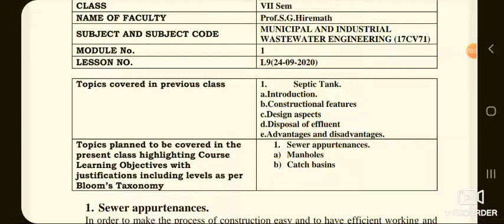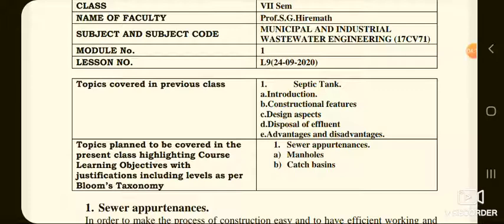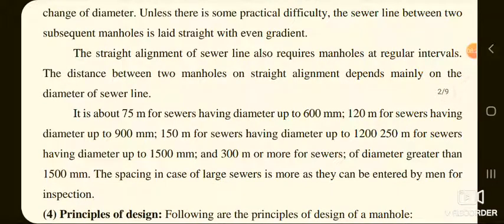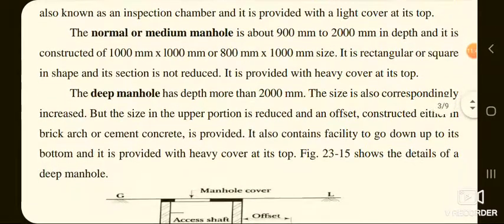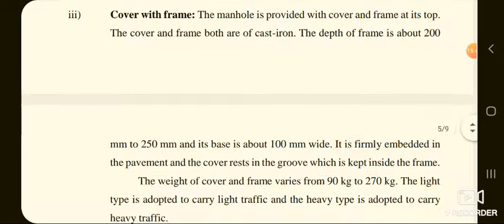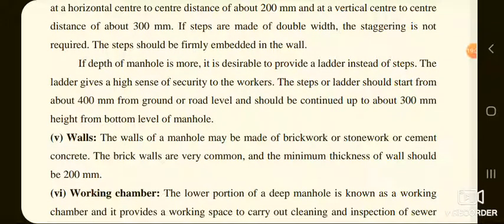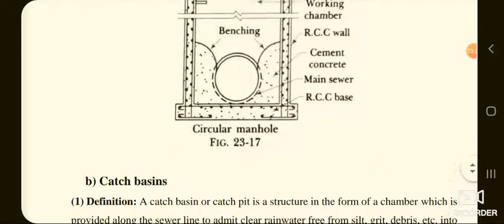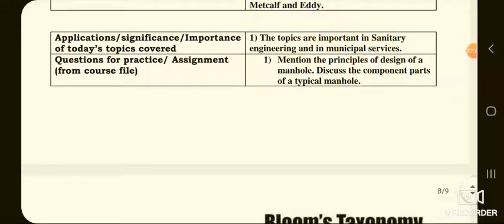7th sem M&IWWT 17CV71 M 1 L9